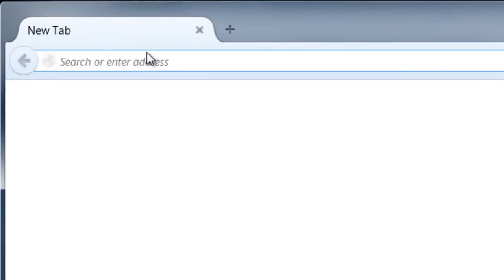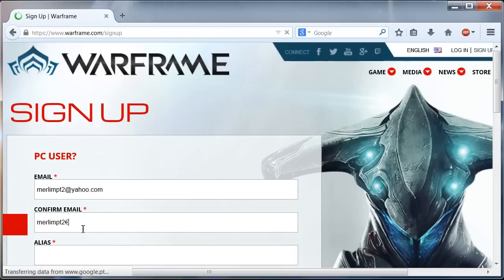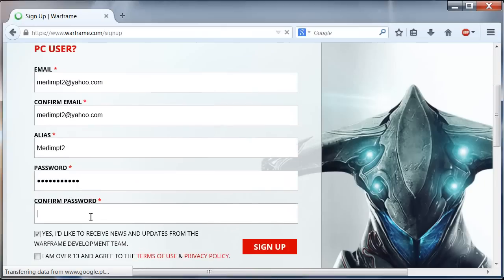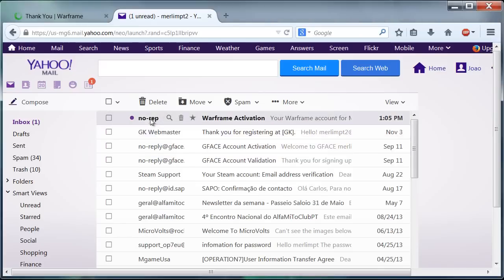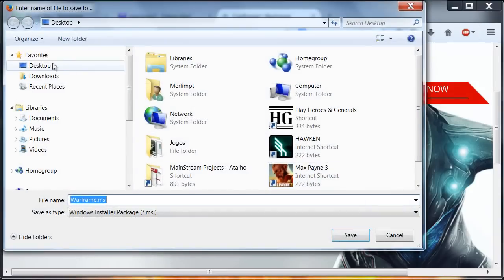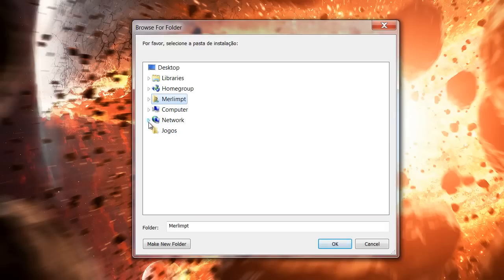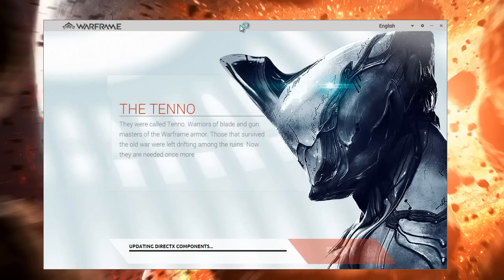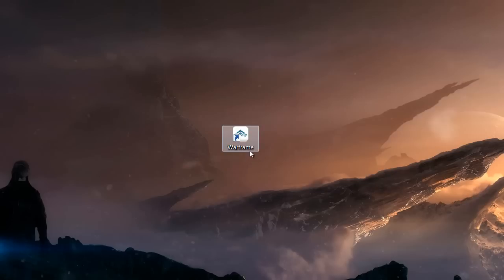How to Download and Install Warframe - PC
How to download and install the free PC shooter game Warframe.